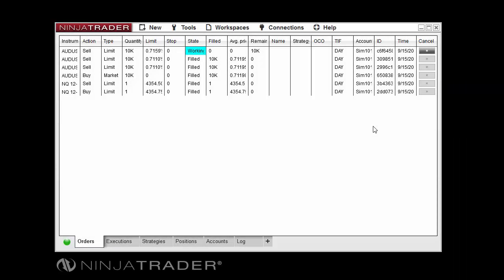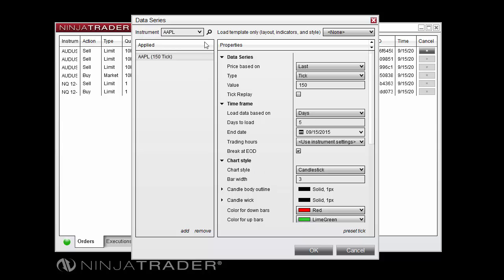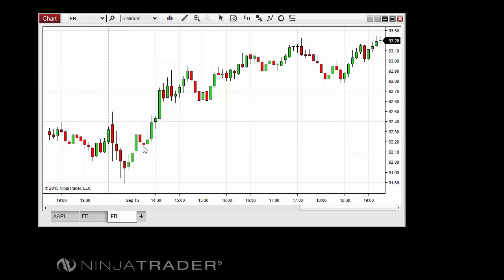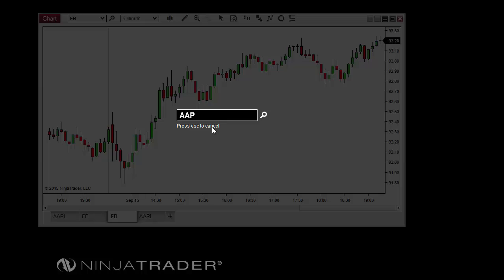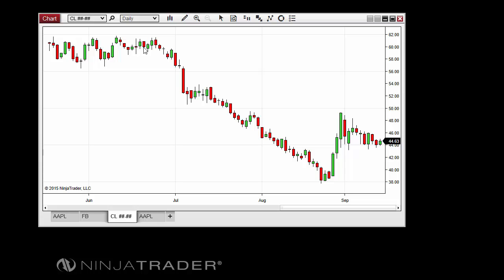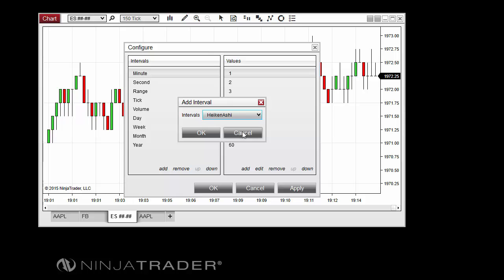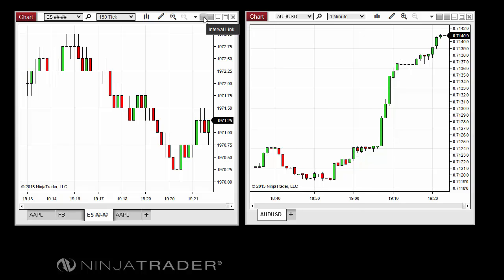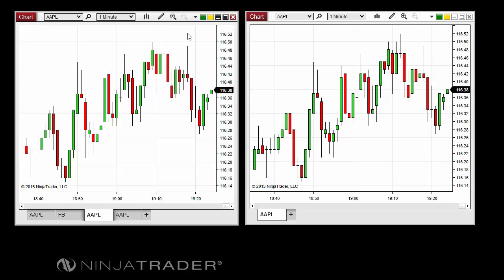NinjaTrader 8 - Creating Charts Overview